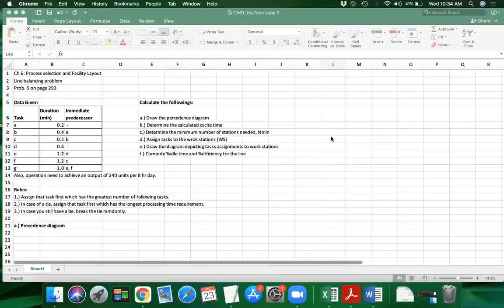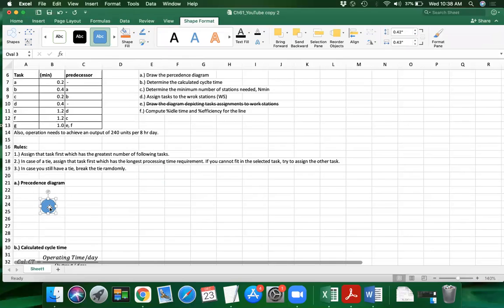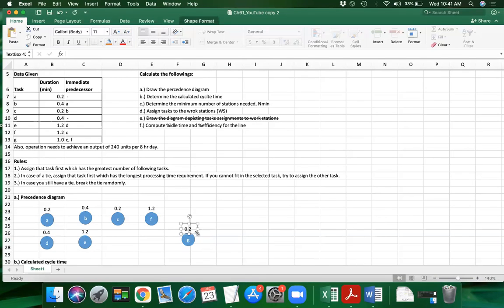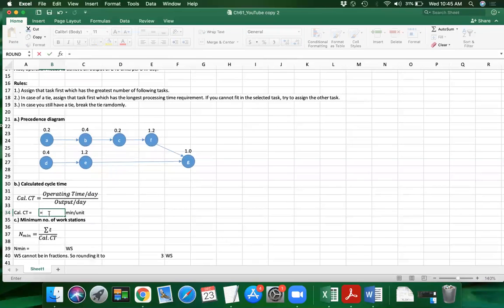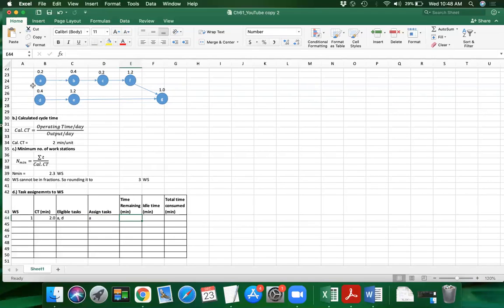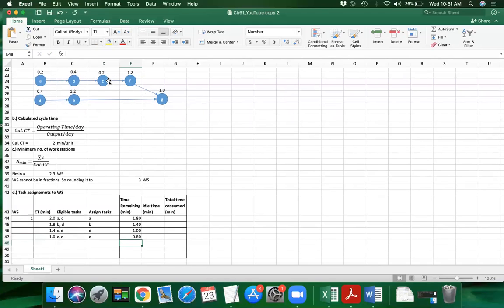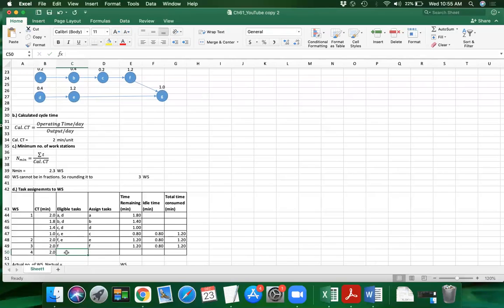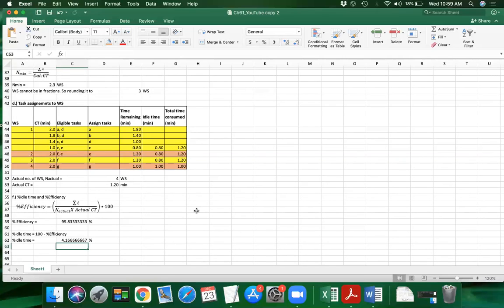Ch 6: Line Balancing Problem